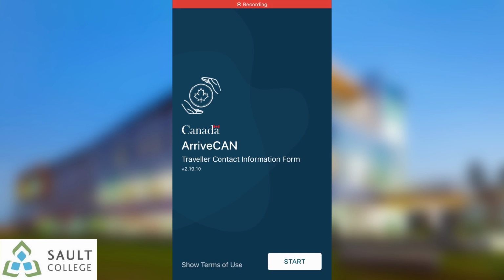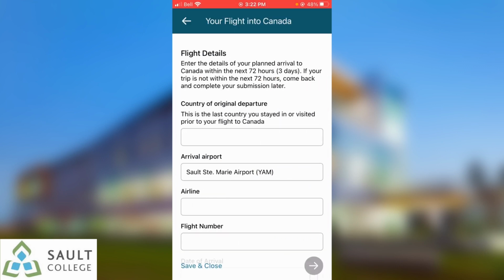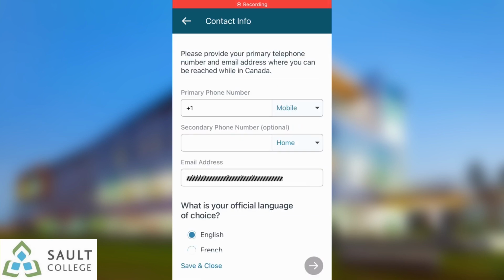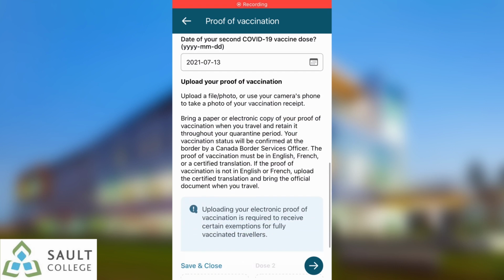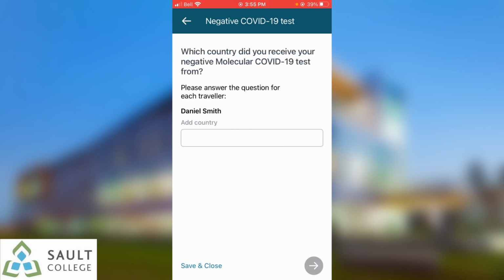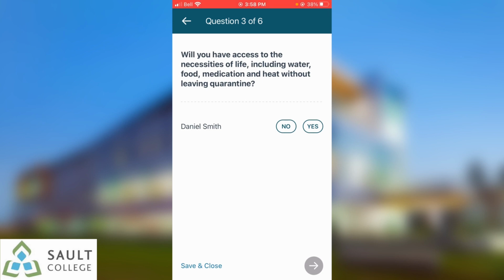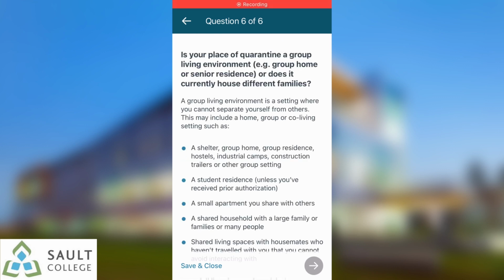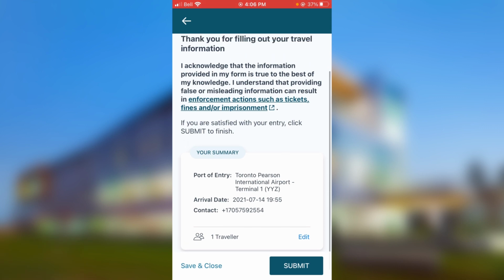ArriveCAN - Fully vaccinated travellers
This video is for FULLY-VACCINATED travellers (received 2 doses of vaccines).

In this video, we'll show you how you can enter information in ArriveCAN app. Use ArriveCAN to provide mandatory travel information on and after your entry into Canada. It only takes minutes to help keep each other safe.

The information in this video is as of August 11, 2021. Please check IRCC website for the latest updates;